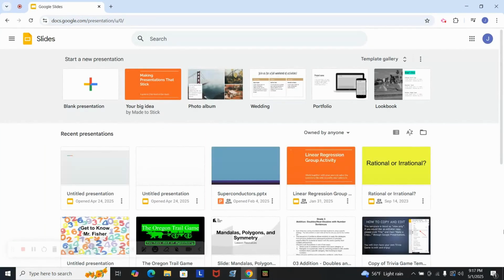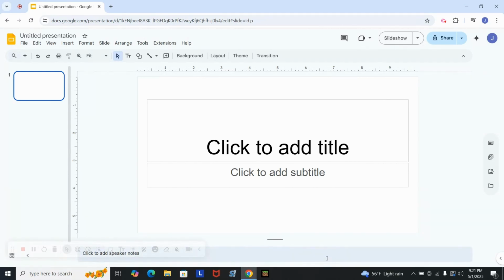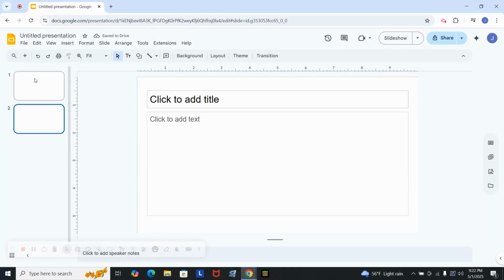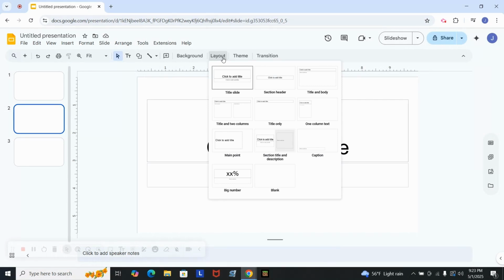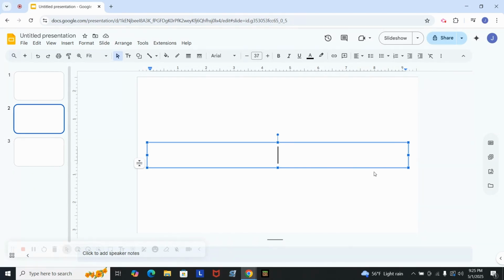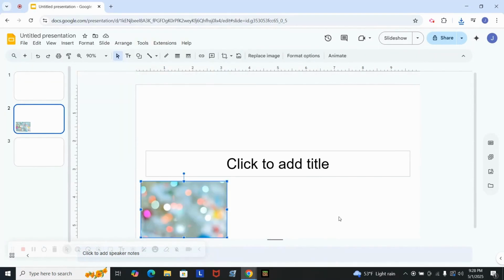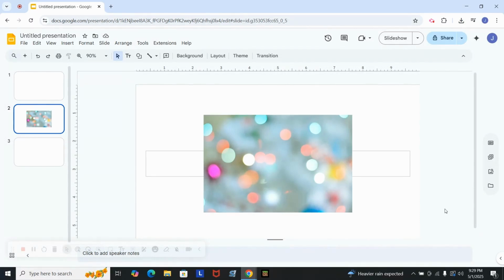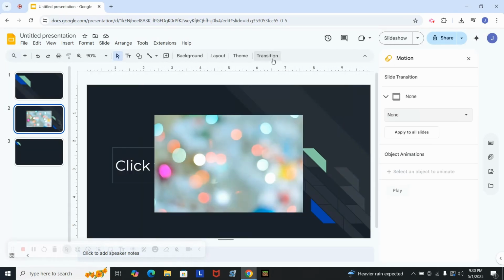How to use Google Slides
An in depth description of how to use all of the features within google slides.